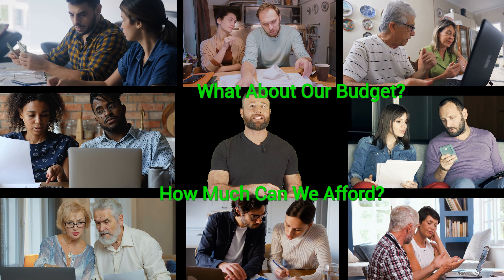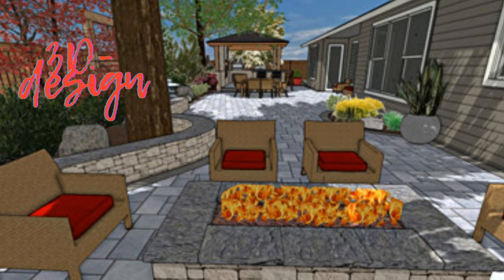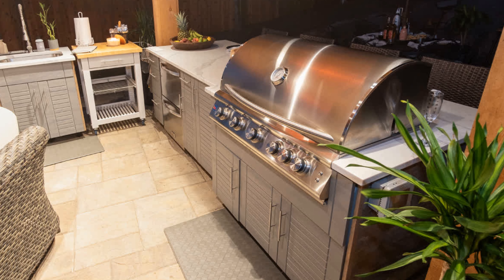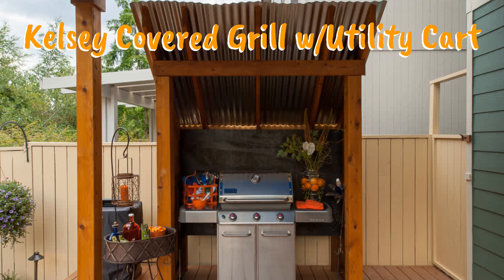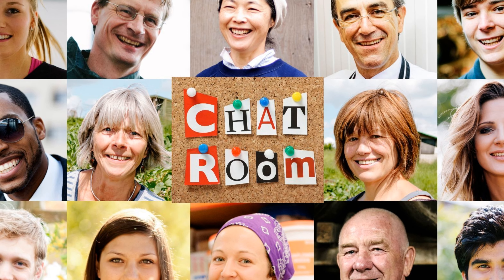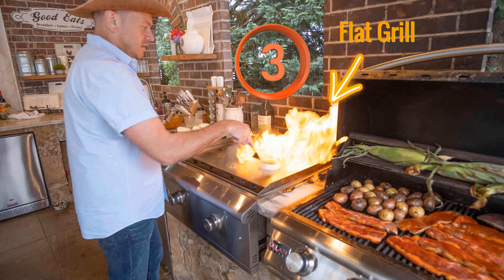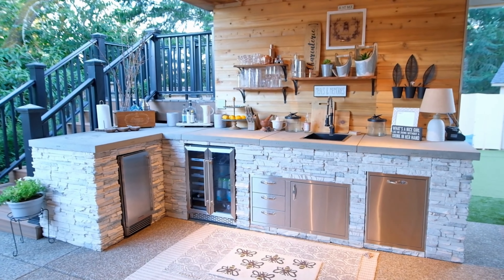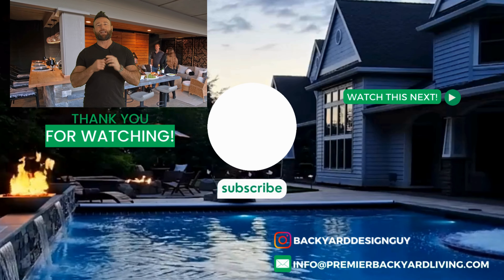Budget Outdoor Kitchen Ideas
DIY your OUTDOOR KITCHEN - Save $$$